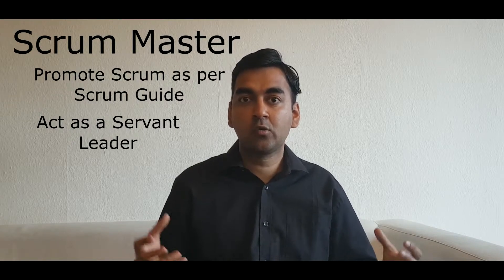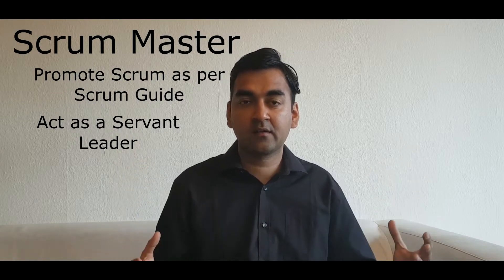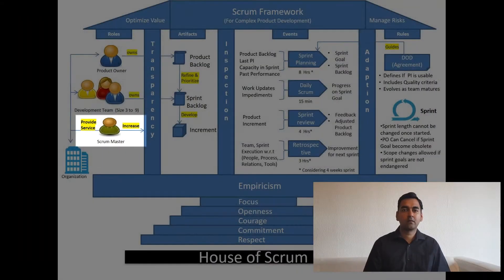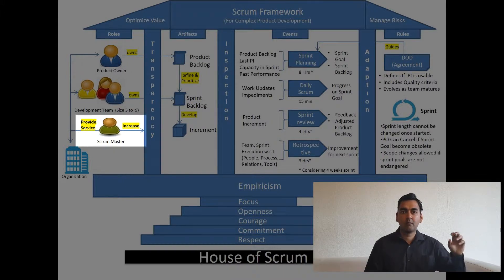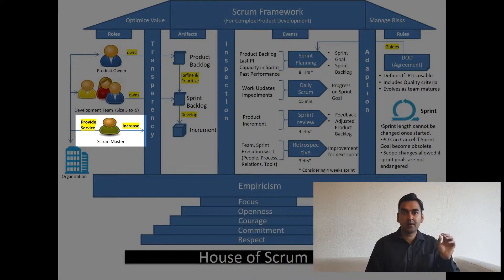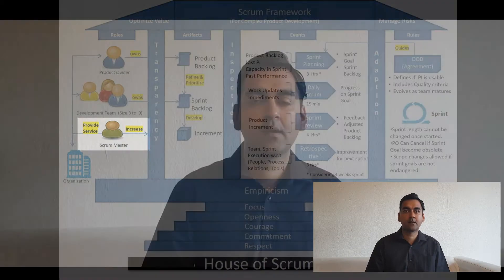What is a Scrum Master | Scrum Guide Simplified | Scrum Master role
Video describes Scrum Master Role as per Scrum Guide.

Scrum Master service to PO
Scrum Master service to Dev Team
Scrum Master service to Organization.

In addition to this, you can watch the following videos on my channel related to Scrum Master :